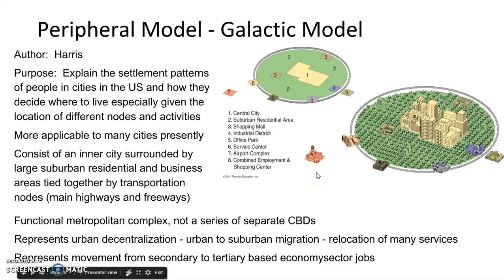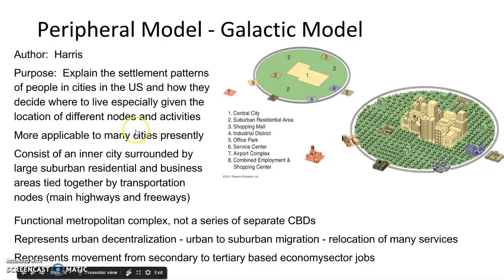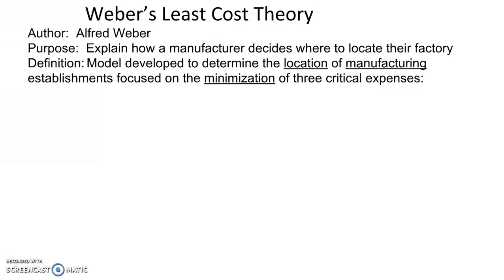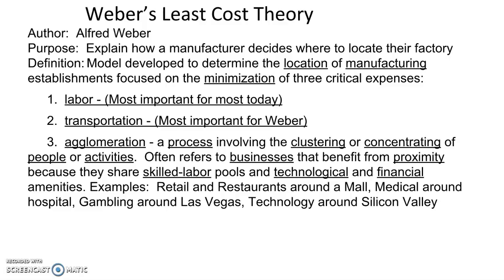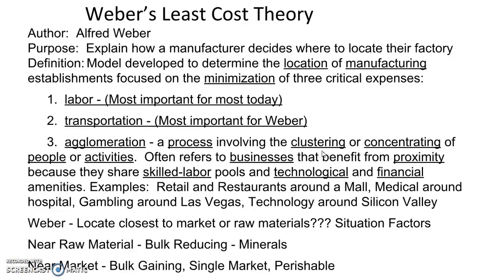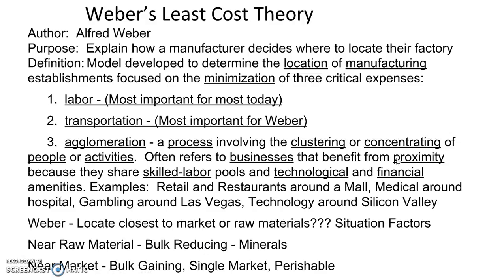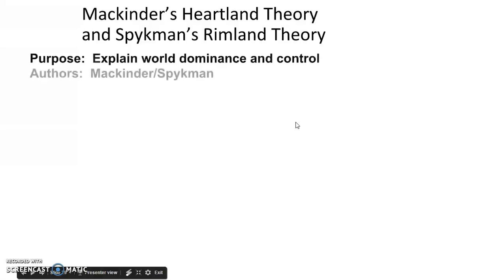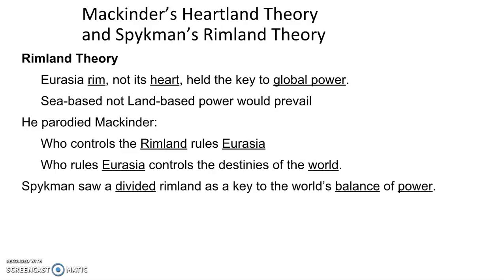Models Review Pt4